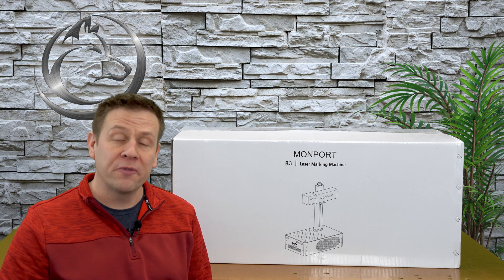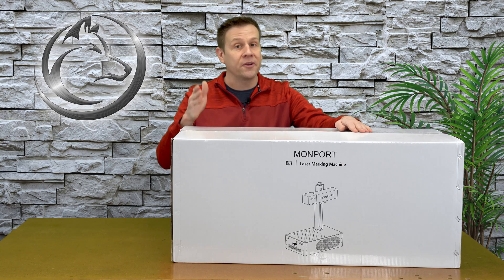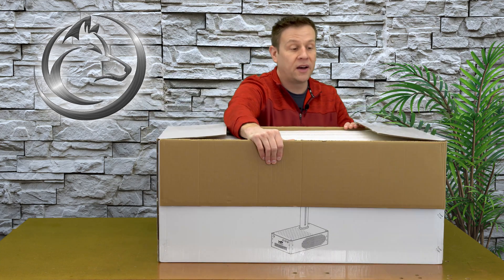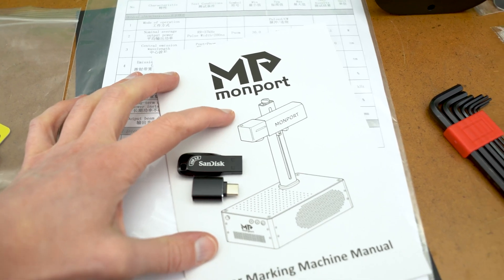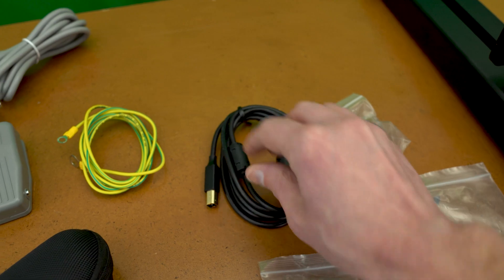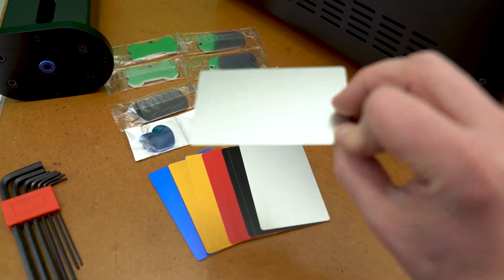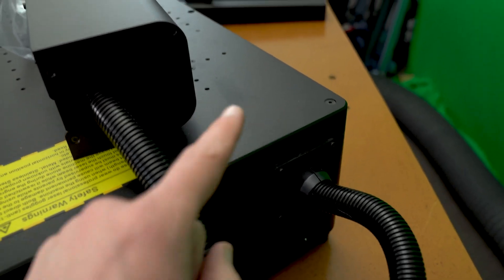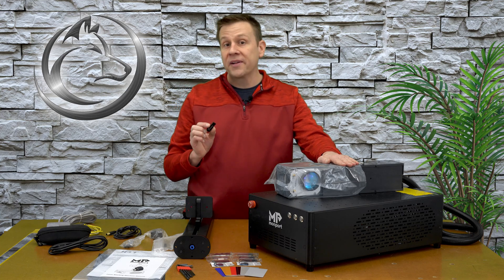Unboxing and Setup- GI30 Integrated MOPA Fiber Laser by Monport- Video 1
The GI30 Integrated MOPA Fiber Laser by Monport!
In this video I'll show the GI30 Integrated MOPA Fiber Laser machine unboxing and detailed setup of the machine!
This is video #1 in a series all about the GI30 Integrated MOPA Fiber Laser machine!
Product link (Bookmark for future reference):
GI30 Integrated MOPA Fiber Laser: